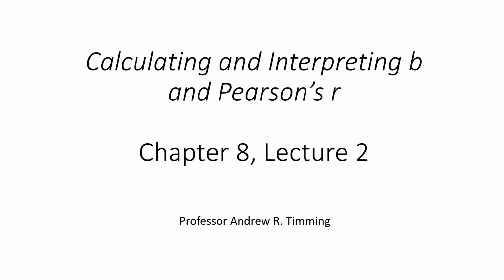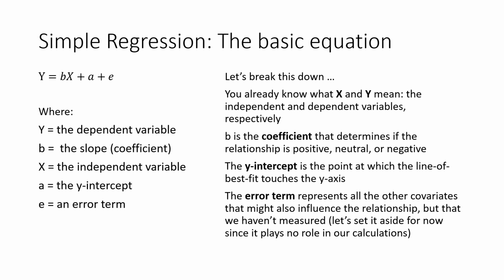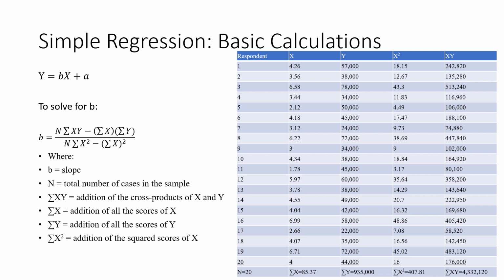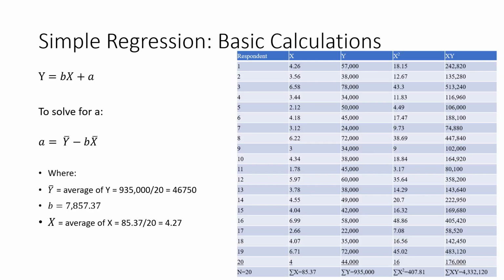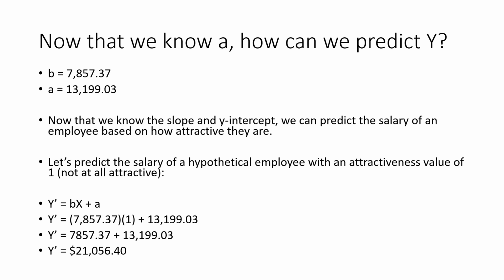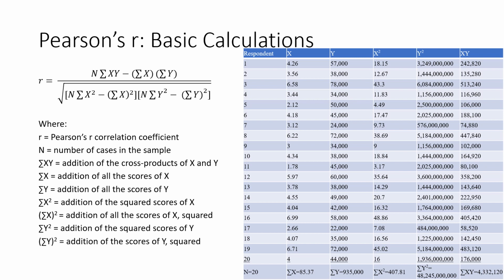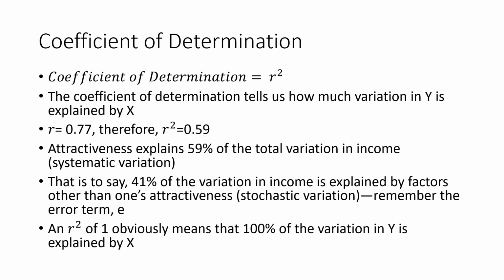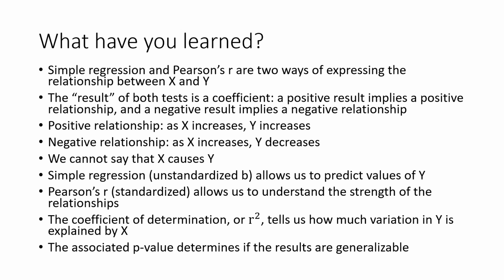Calculating and Interpreting b and Pearson's r (Chapter 8 Lecture 2)